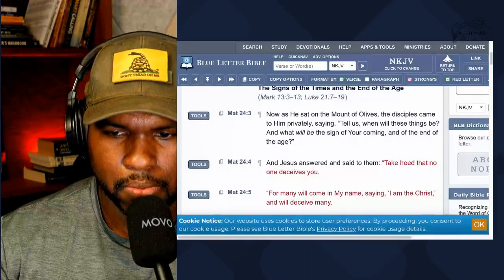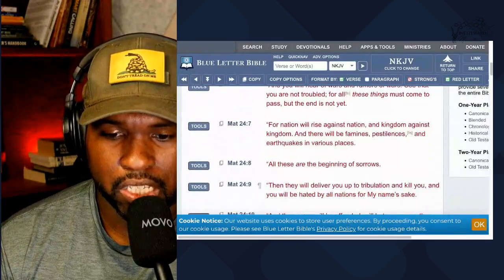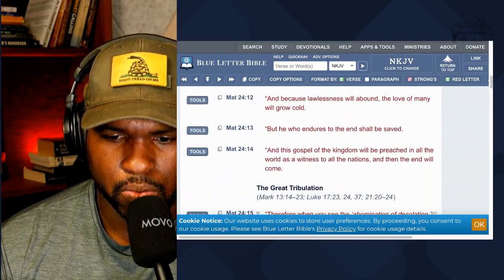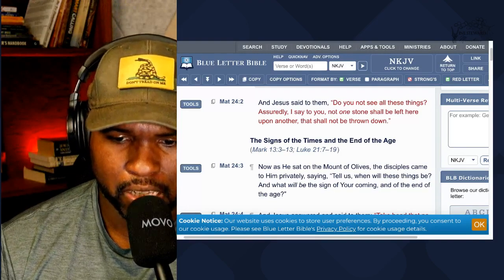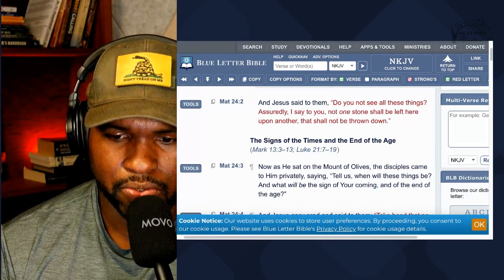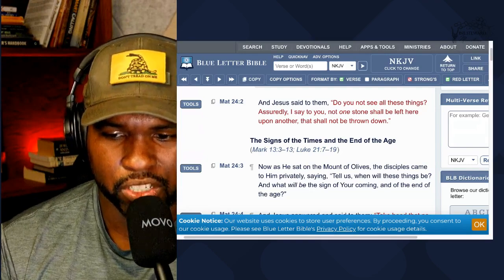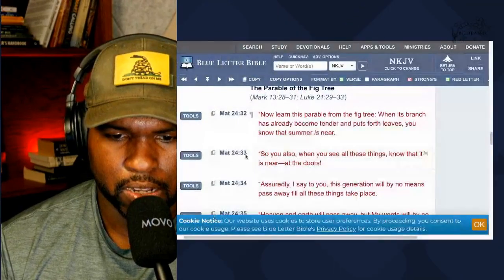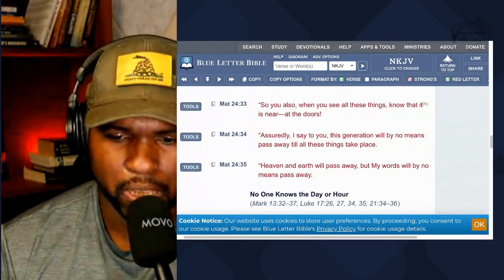Biscuit Basin Geyser Explosion Is God Speaking?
Biscuit Basin at Yellowship National Park had a massive explosion, is this a sign from God?